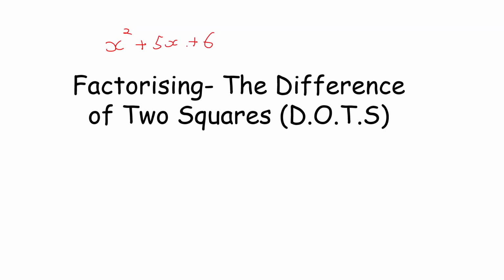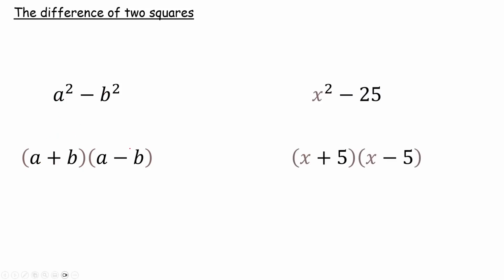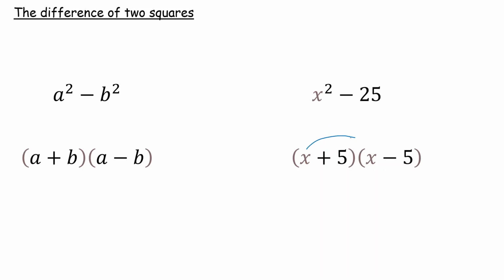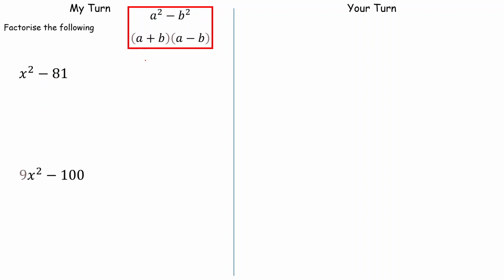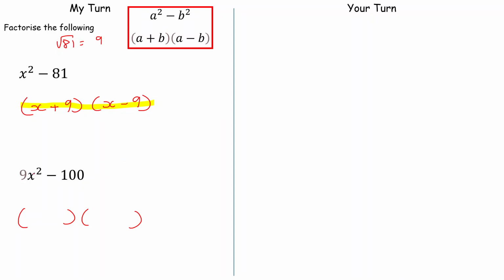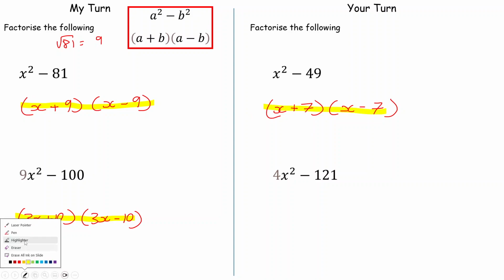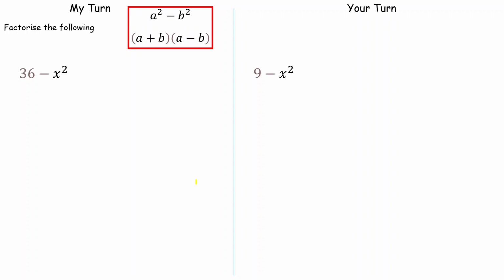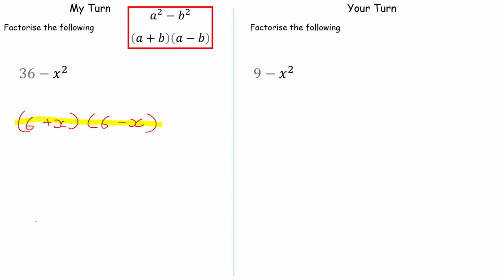Factorising Quadratics - Difference of Two Squares (D.O.T.S)